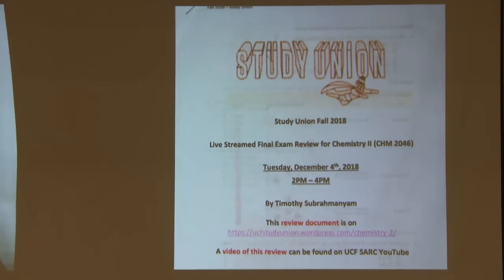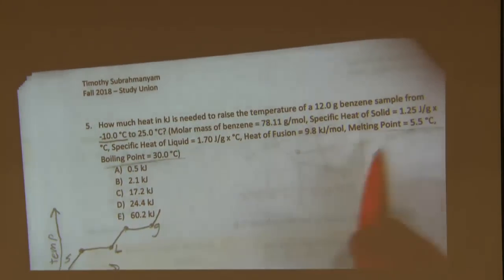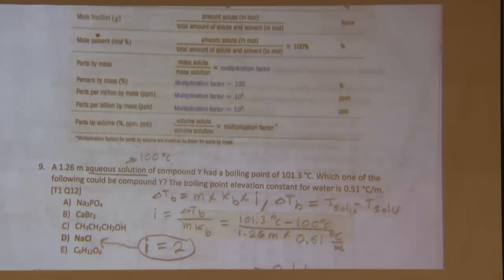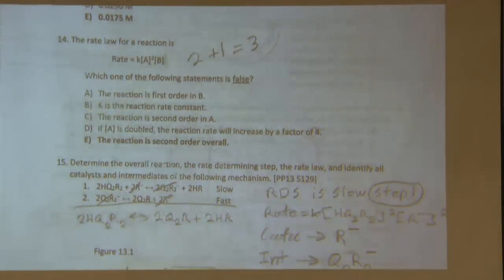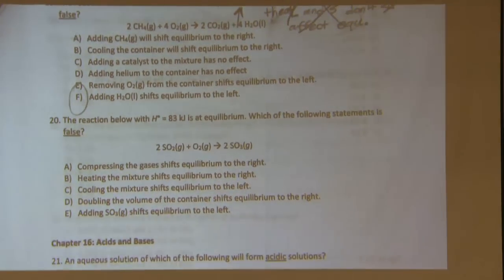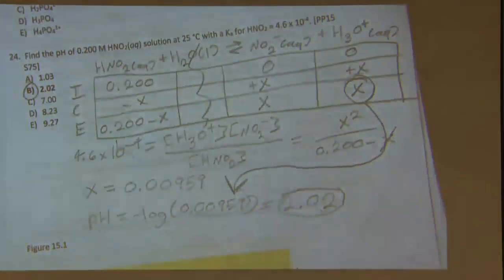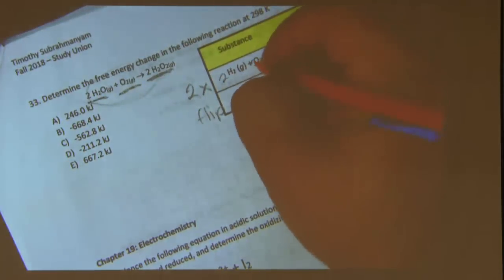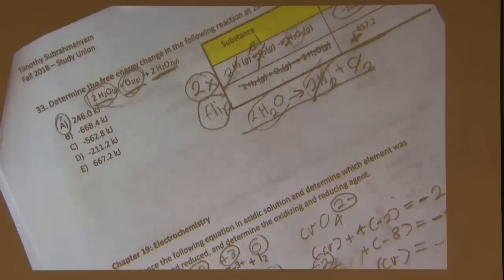Chemistry II with Timothy S.